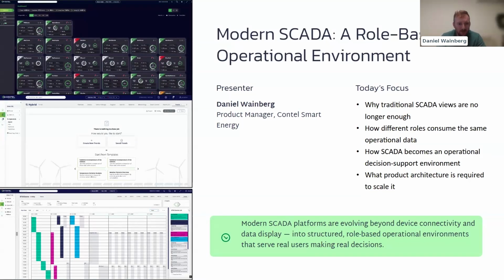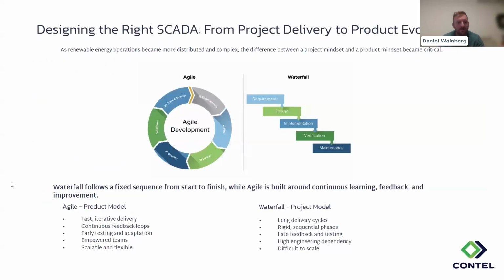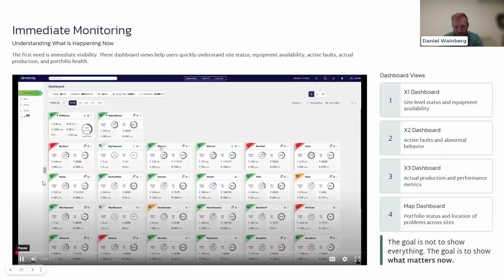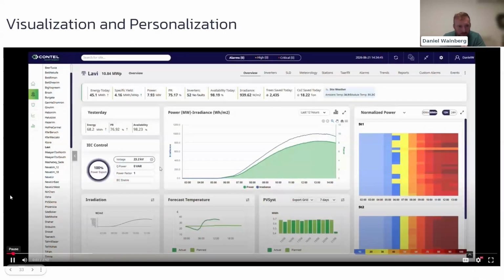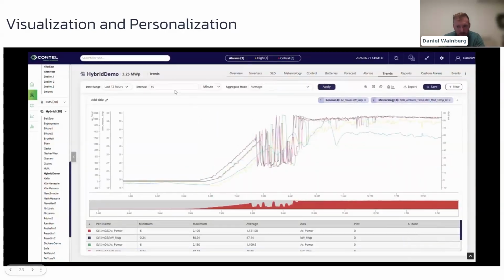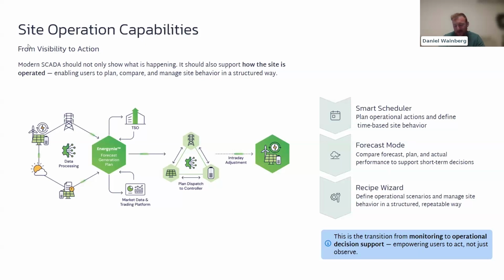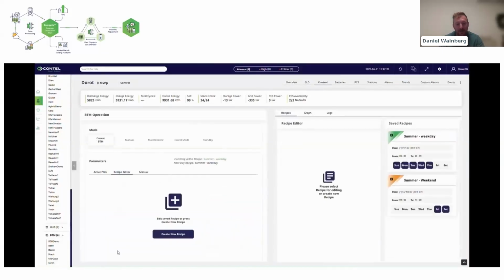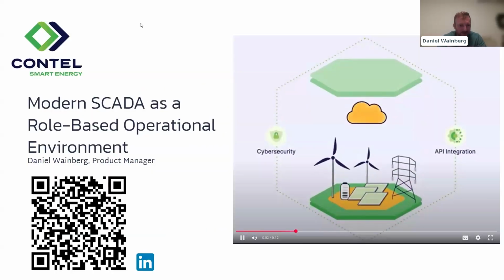Contel Smart Energy Builds a Multi-Site PV & BESS Management Platform With Ignition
Ignition gives development teams the building blocks to design role-specific operational experiences without starting from scratch for every user. Contel Smart Energy Project Manager Daniel Weinberg explains how Contel built a scalable, multi-site PV and BESS management platform on Ignition called Energynie to accommodate the real workflows of every user type, from portfolio-level dashboards to engineering trend analysis and automated scheduling.

PLATFORM HIGHLIGHTS
• Tile-based portfolio dashboard with sortable, configurable site views
• Widget-based framework
• Preconfigured report library with customizable time ranges and sampling intervals
• Extended Ignition trend model with drag-and-drop tag grouping and analysis sharing
• BI tool with drag-and-drop widget creation
• Smart scheduler, forecast mode, and recipe builder

PLATFORM BENEFITS
• Customizable visualization
• Repeatable product delivery
• Interfaces designed around real operational processes
• Agile development rather than a waterfall approach